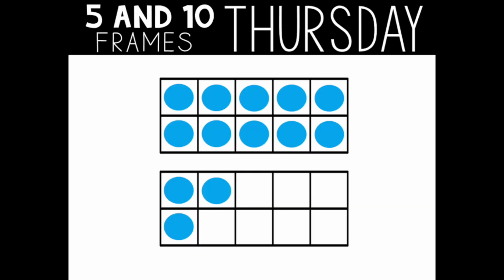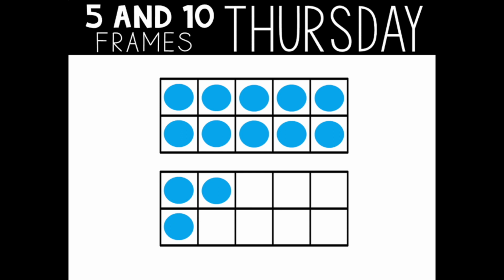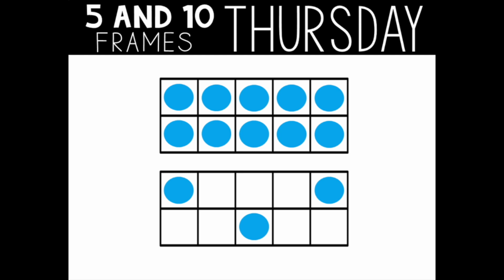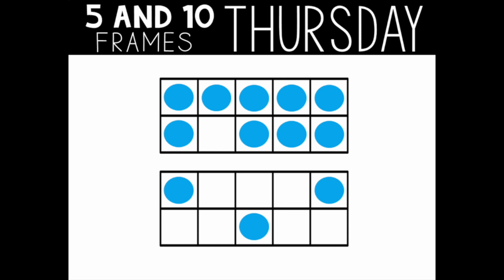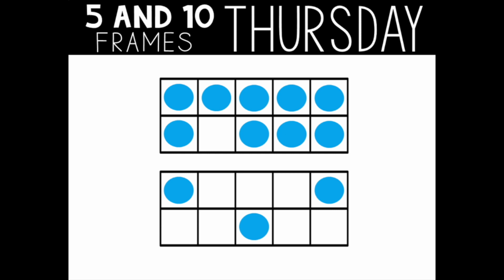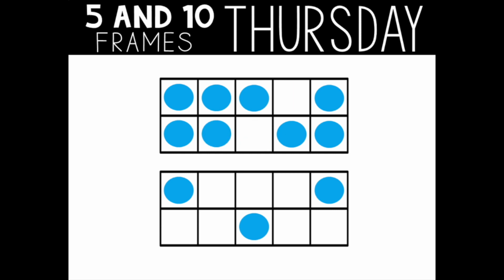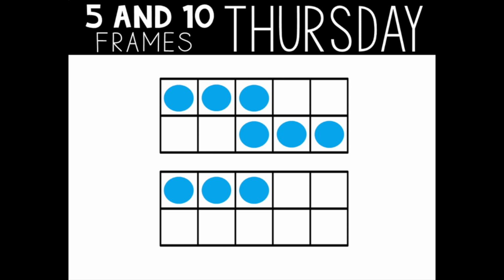Number Talk - Ten Frame Thursday (March 26, 2020)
Today Mrs. Jones will help us think about tens and ones during our number talk.